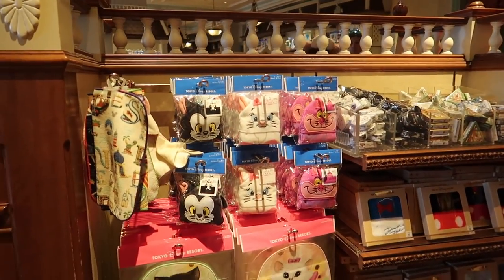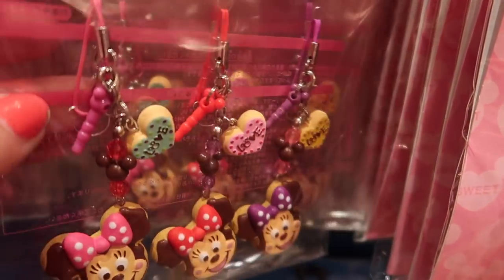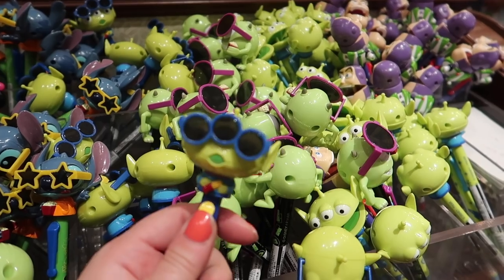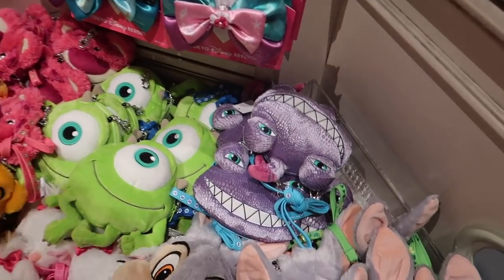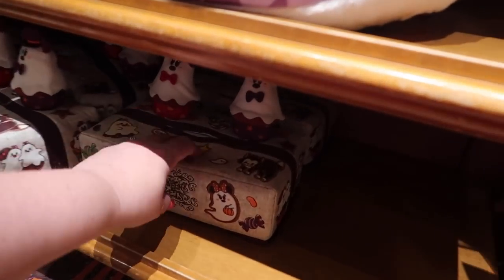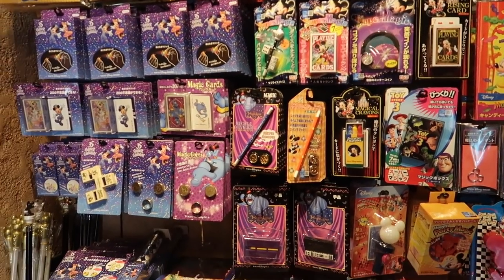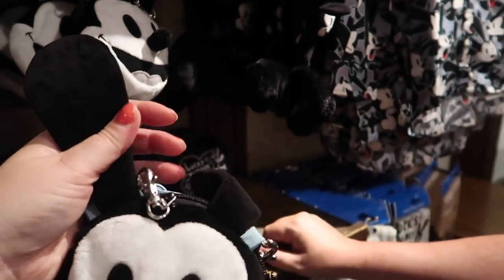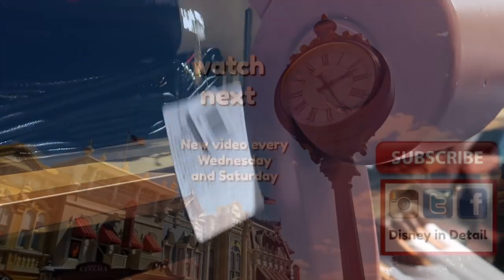Tokyo Disney Merchandise Tour | September 2018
Tokyo Disney is renowned for it's unique merchandise. Take a look around some of the stores at Tokyo Disneyland and Disney Sea.

Camera (Canon G7X)
Manfrotto pixi tripod
Micromuff wind muffler
Sandisk 64GB memory card
1Tb hard drive

TAUNTON
TA1 9PF